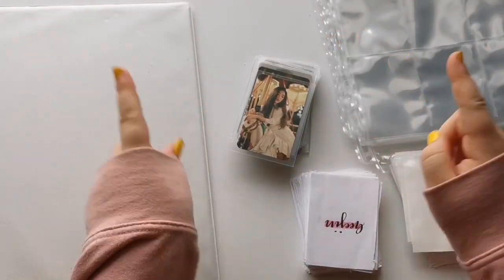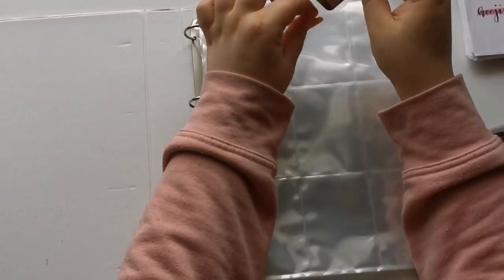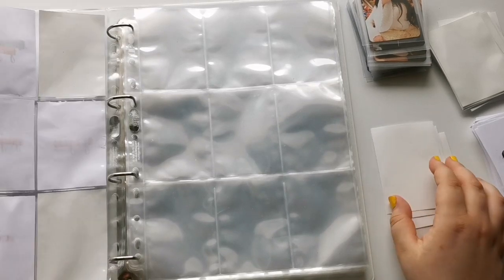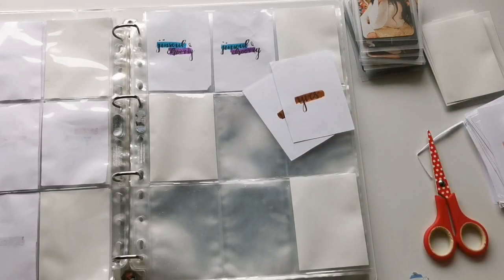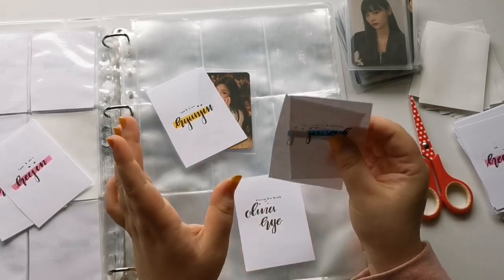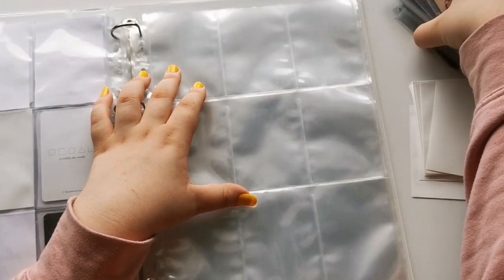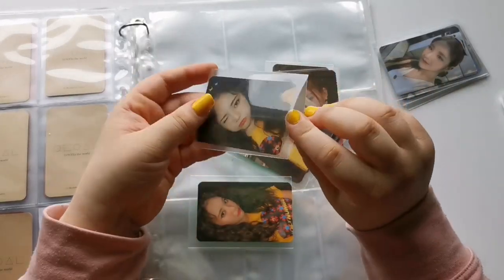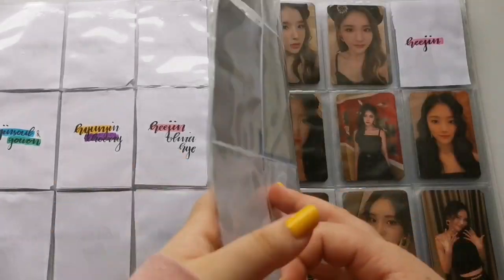Reorganizing my LOONA collection! ☆ Collecting OT12 + Hyejoo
stan loona

Supplies I use:
Binders: From a local office supply store
Binder Pages: Bought in local stores or on The-Korner.com
Sleeves: Dragon Shield bought from Snydepels.dk

About me:
Name: Sofie
Pronouns: She/They
Age: 19
Country: Denmark

Please check out these links and see what you can do to help!

- Sofie